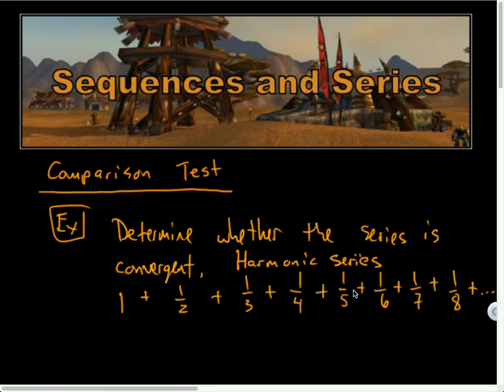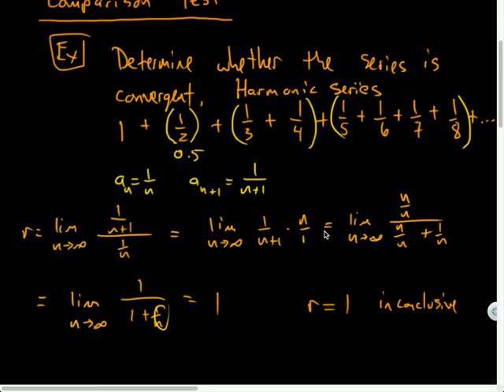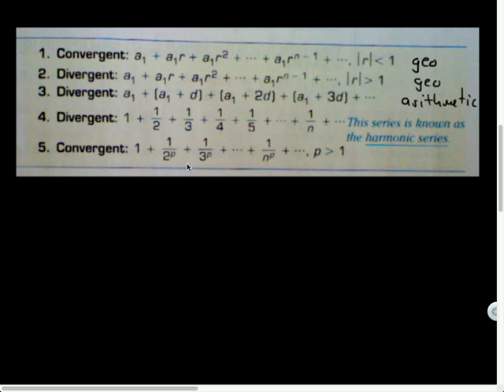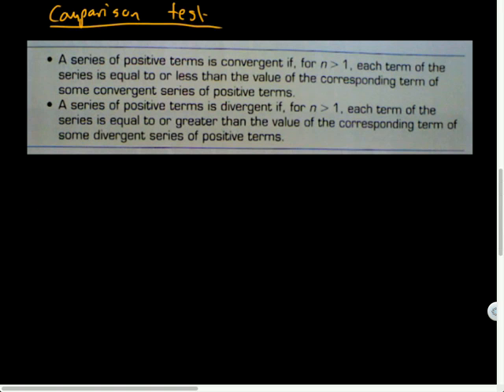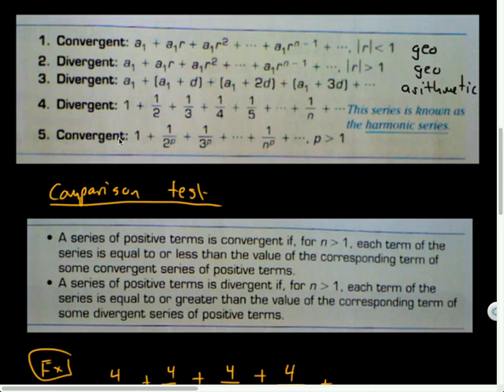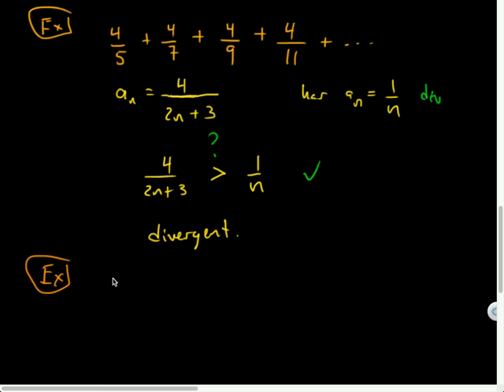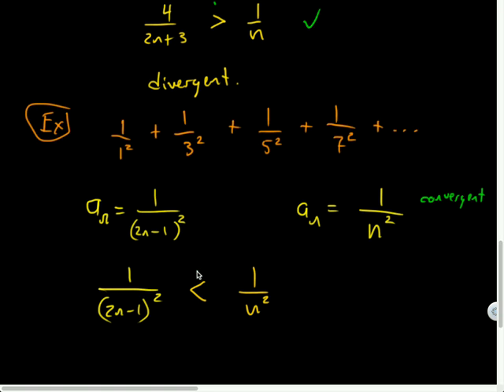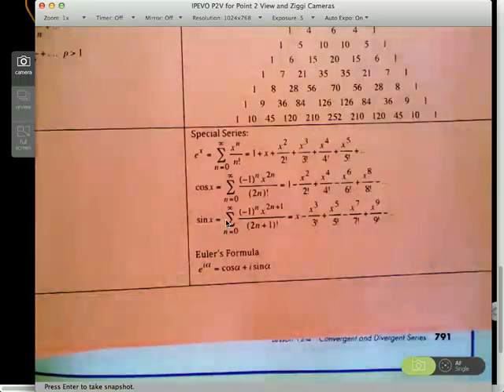Convergent and Divergent Series 2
Use the comparison test to determine convergence when the ratio test does not work.